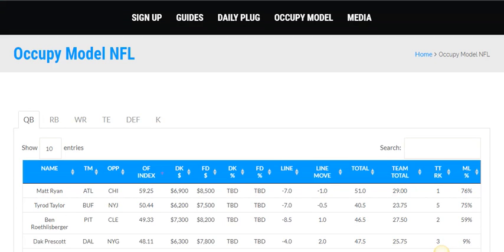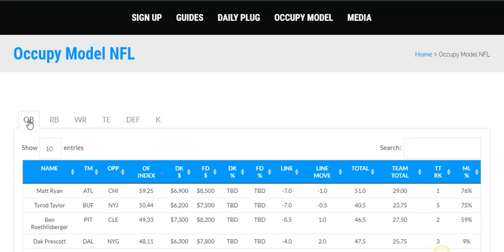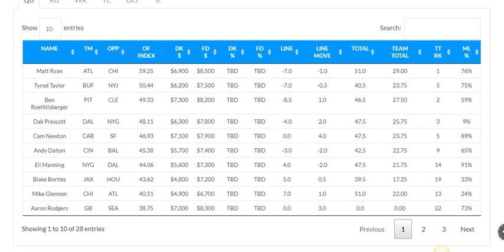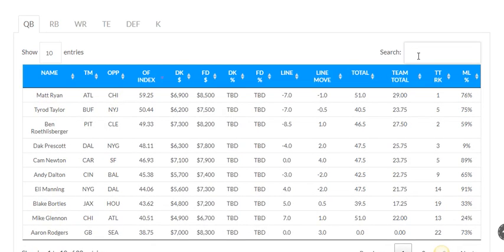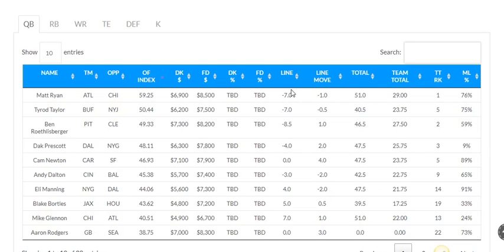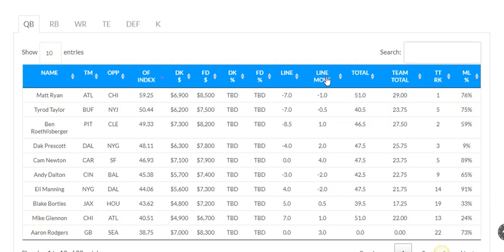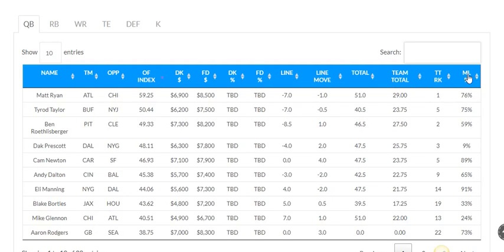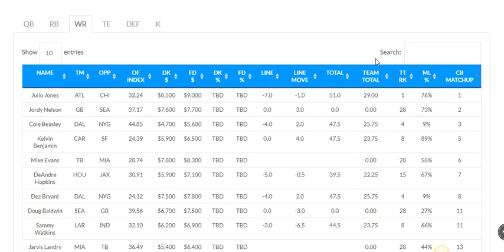Occupy Model Tutorial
Want more great content?

The Occupy Model is a proprietary DFS platform with live-updating key performance indicators to give you the top plays for each slate.